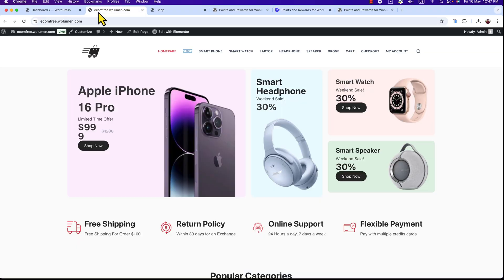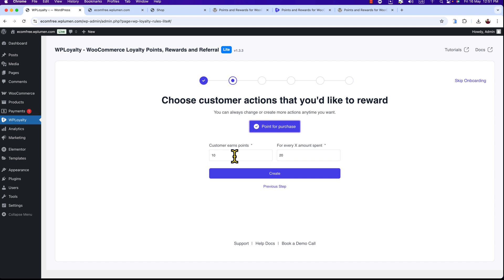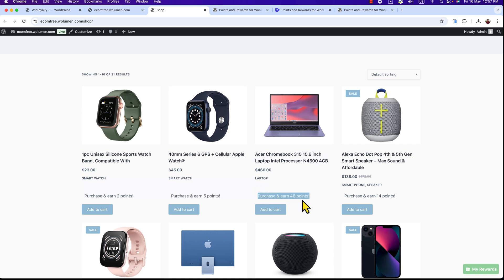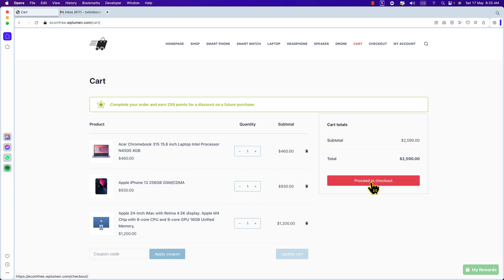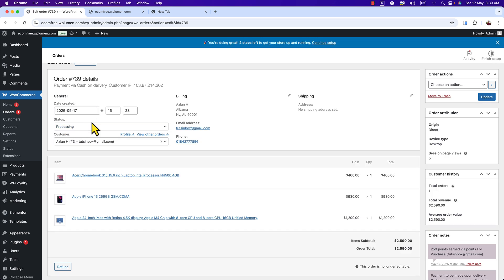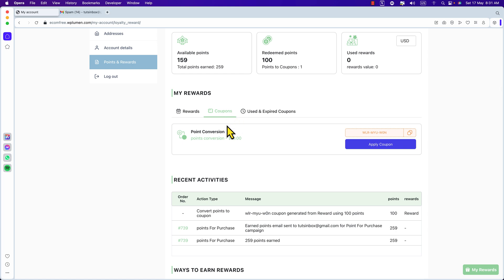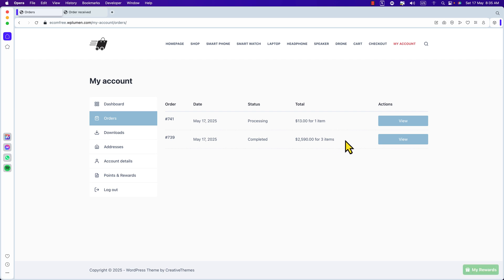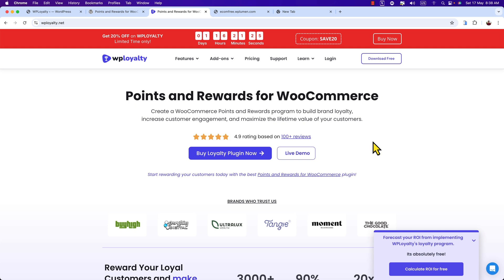WooCommerce Points and Rewards Plugin - WPLoyalty Complete Guide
🎯 Why a Points and Rewards System Matters in WooCommerce
1. Increases Customer Retention
Repeat Purchases: Customers are more likely to return if they can earn and redeem points.
Loyalty Building: Encourages shoppers to stay loyal rather than switch to competitors.
2. Boosts Customer Engagement
Gamification Effect: Makes shopping fun and rewarding.
More Interactions: Points can be earned for actions beyond purchases (e.g., leaving reviews, social sharing, account signups).
3. Increases Average Order Value (AOV)
Points-Driven Incentives: Customers often spend more to reach the next points threshold or unlock better rewards.
4. Reduces Cart Abandonment
Reward Redemption: Knowing they’ll get points (or use them) encourages customers to complete purchases.
5. Encourages Word-of-Mouth & Referrals
Offer points for:
Referring friends
Writing reviews
This turns your customers into marketers.
6. Helps Compete with Larger Brands
Small WooCommerce stores can offer similar loyalty programs as Amazon, Walmart, etc., to stay competitive.
7. Personalized Marketing Opportunities
Use purchase history and points activity to create tailored offers, discounts, and promotions.
8. Data Collection & Insights
Gain insight into:
Buying behavior
Popular products
Engagement patterns
Helps improve your marketing and product strategies.

📩 imran.themescode@gmail[.]com